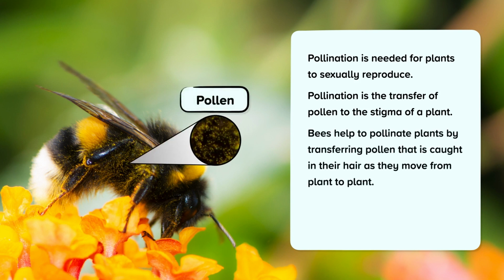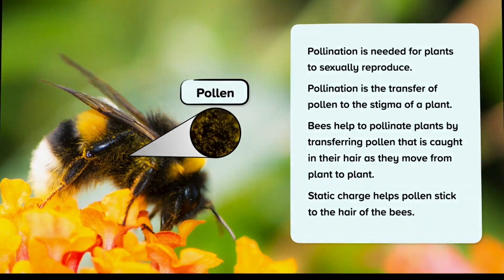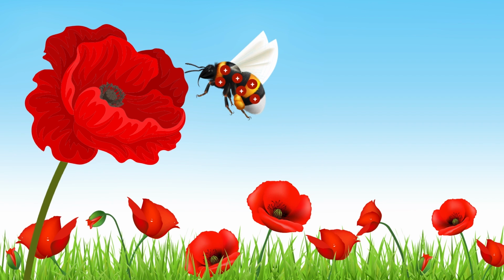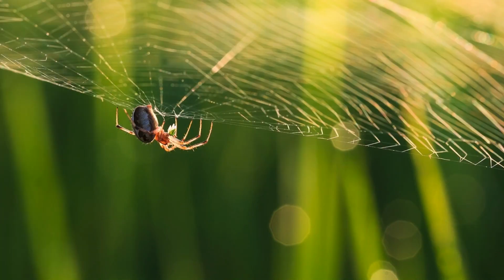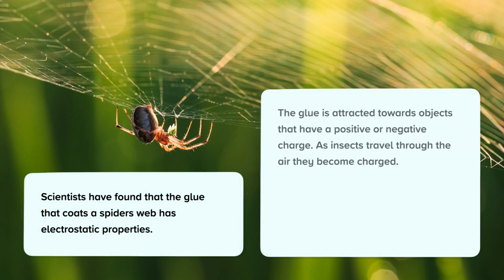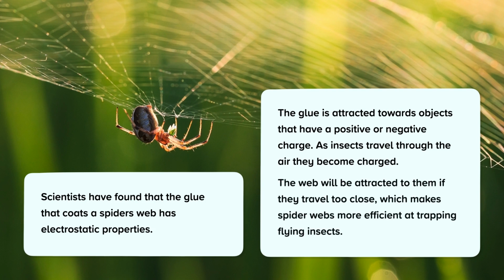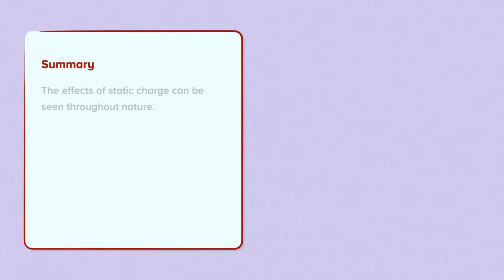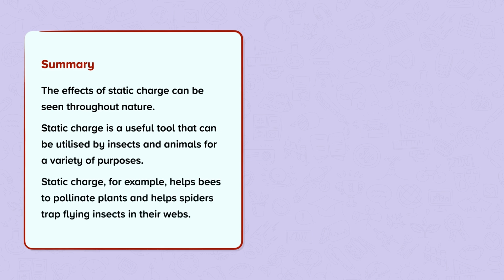Static Charge: Uses in Nature | Biology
This is a video from our nugget on Static Charge: Uses in Nature.